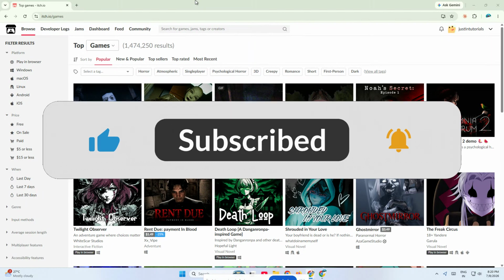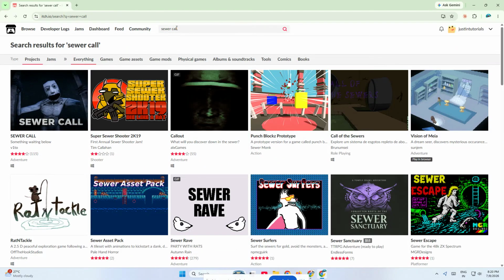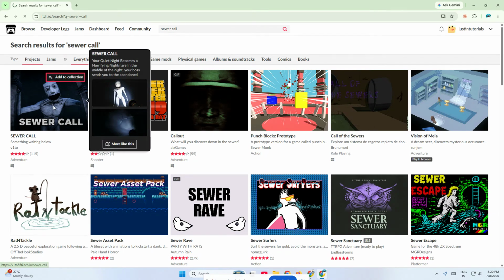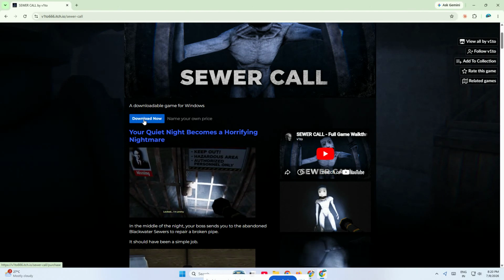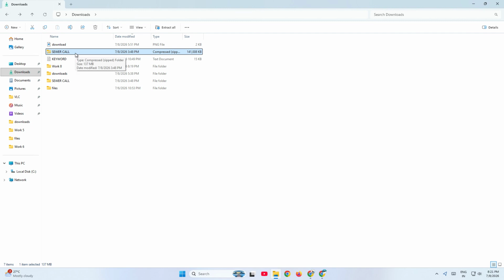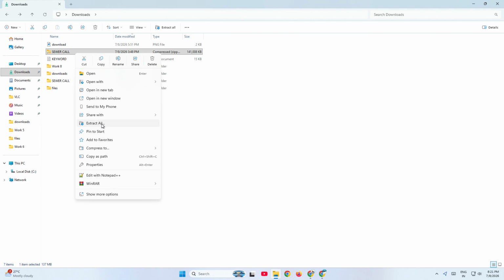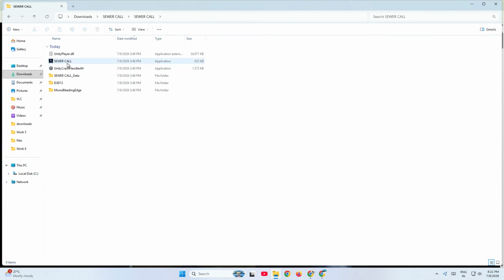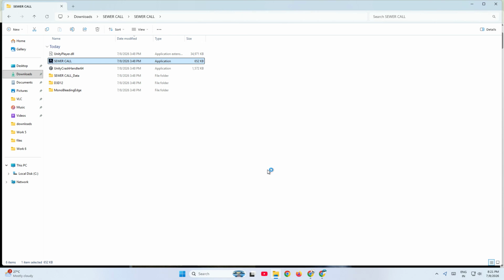How To Download Itch Io Games (Easy Guide)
Learn how to download itch.io games step by step, from finding the game on itch.io to extracting the files and launching game.exe.
This quick tutorial also shows what to do if a tip popup appears, so you can download and play safely and easily.

🕚Timestamps:
0:00 Intro
0:18 Search For The Game On Itch.io
0:38 Click Download Now
0:55 Skip The Tip Popup
1:12 Download The Game File
1:30 Extract All Files
1:50 Open The Extracted Folder
2:03 Run Game.exe
2:18 Outro

✍️What You'll Learn In This Video:
• How To Find Games On Itch.io
• How To Skip The Optional Tip Popup
• How To Download The Game Files
• How To Extract Zip Files On Windows
• How To Open The Game Folder
• How To Run Game.exe
• How To Troubleshoot Common Download Issues

💡Pro Tips:
• Always make sure you download games from the official itch.io page.
• If the file is compressed, extract it before trying to launch the game.
• Check the game page for system requirements before downloading.
• If game.exe does not open, try running it as administrator.
• Keep your downloads organized in a separate folder for easier access.

🌐 Access Itch.io Here:
itch.io